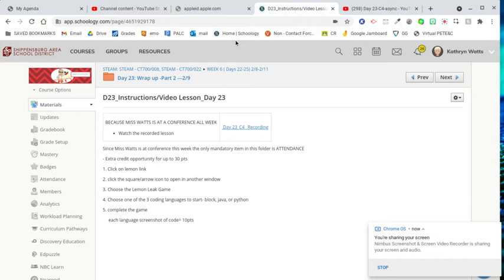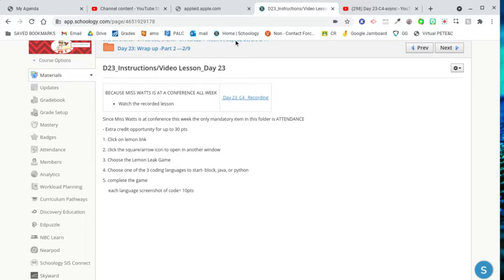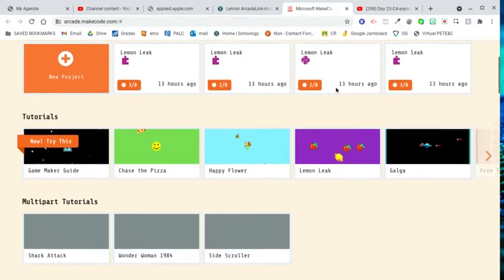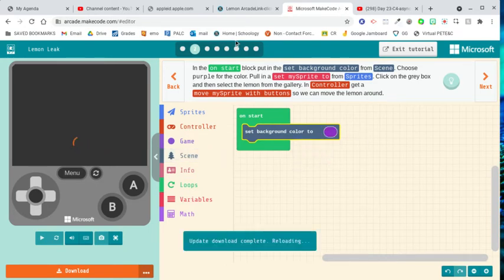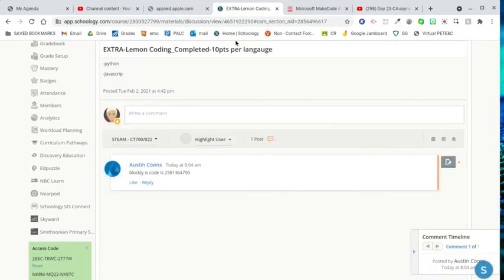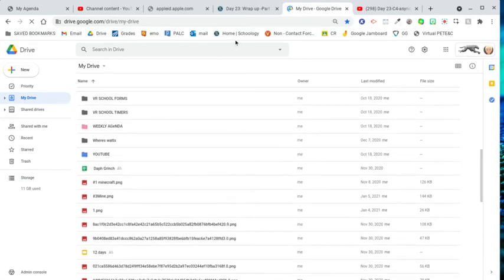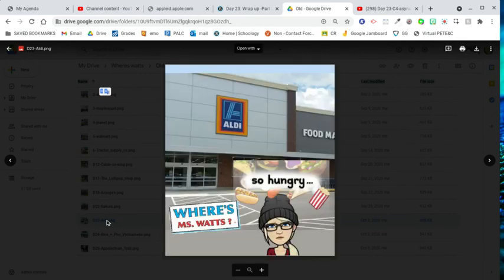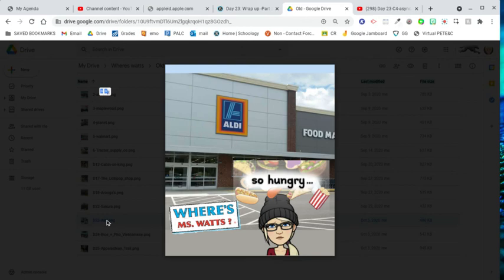screencast-nimbus-capture-2021.02.09-08_06_12.webm